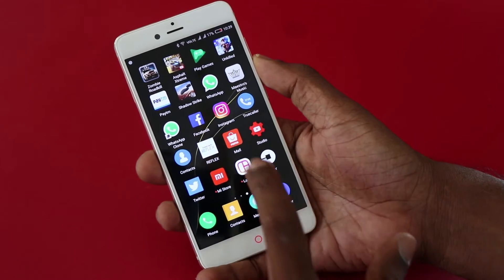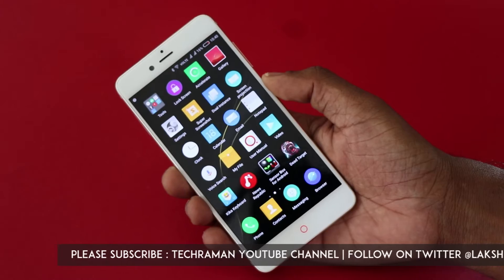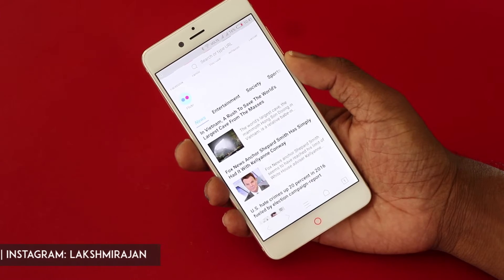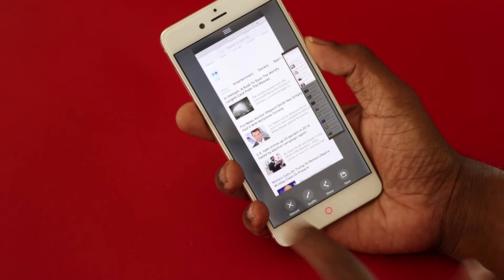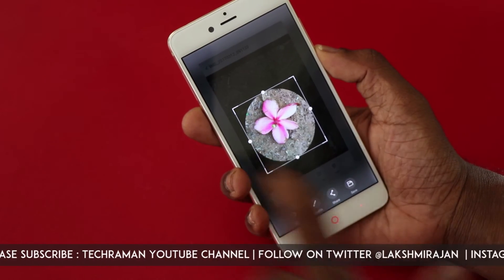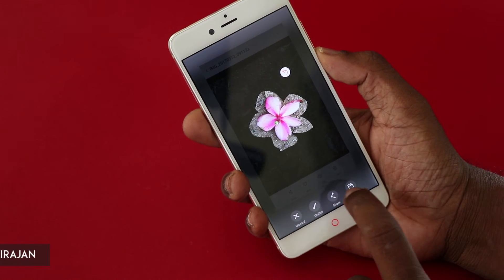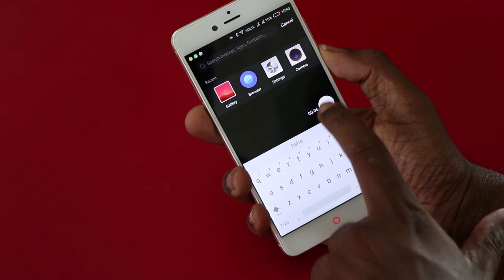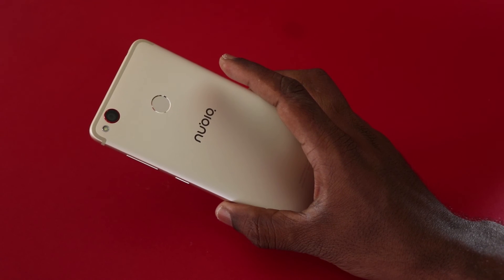Nubia Z11 Mini S Screenshot Features- How To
Amongst the many features the Nubia UI brings in to the Nubia Z11 Mini S, there are host of screenshot features included. Here is a how to take various screenshot in the Nubia Z11 Mini S Smartphone.

If you can understand Tamil, You can also check my TechTamizha YouTube channel.

Tech Tamziha is a Tamil YouTube channel for gadgets, mobile, technology reviews, news and opinions. It covers tech news in Tamil, mobile reviews in Tamil, and technology opinions in Tamil.

Also see other playlists for more specific Tamil Tech videos.